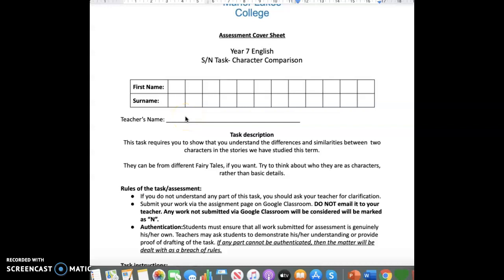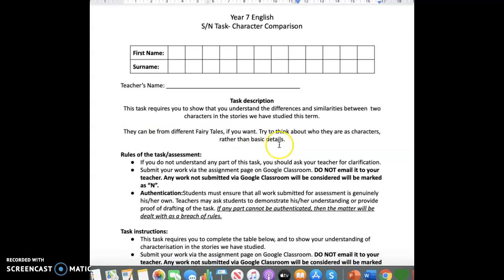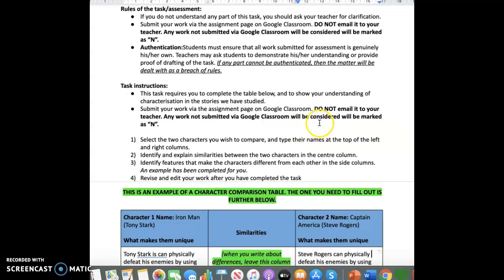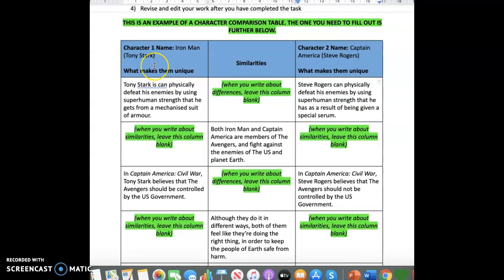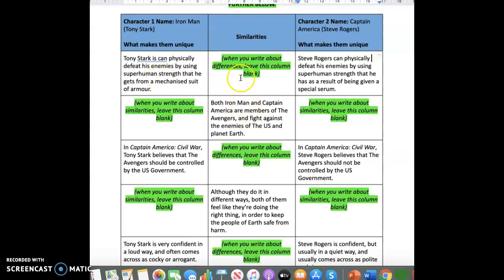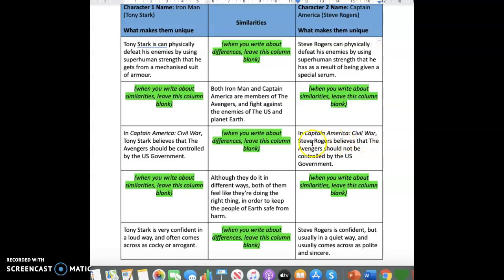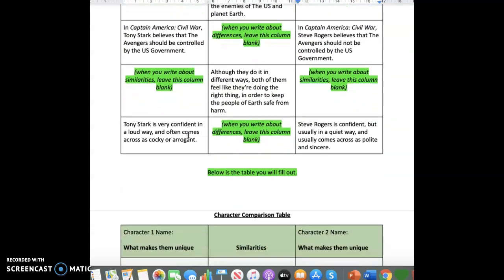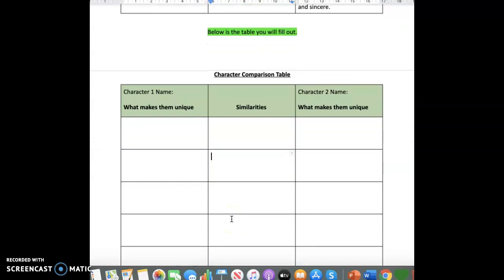Year 7 SN2 characteristion